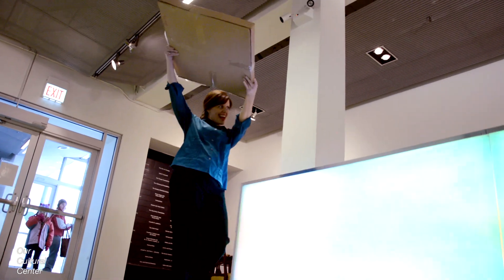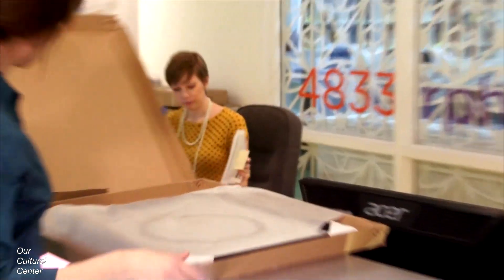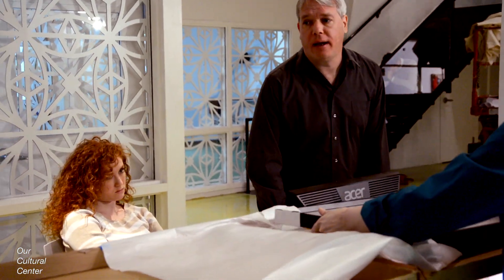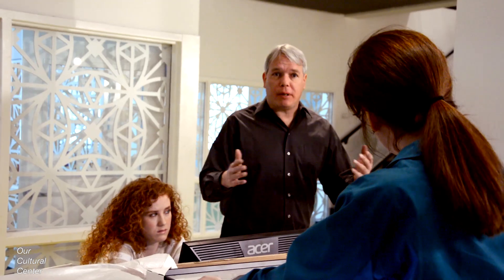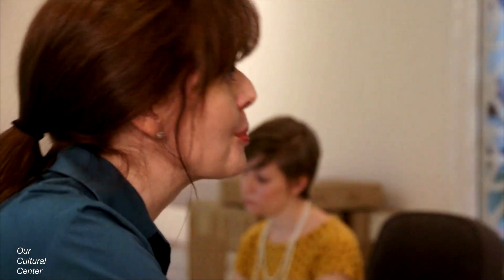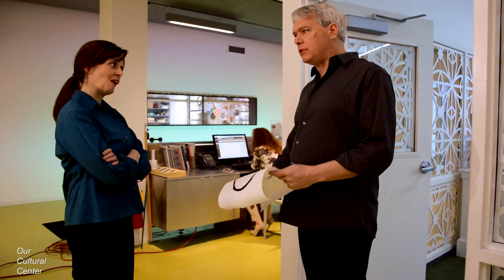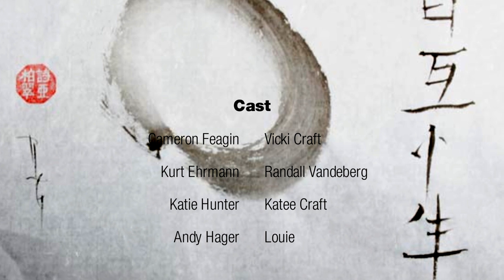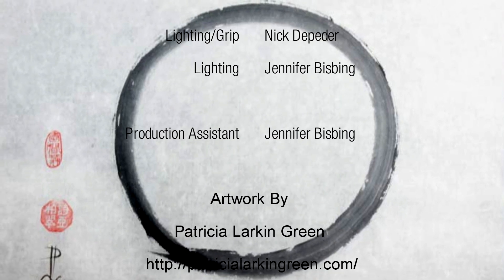Our Cultural Center: Do Me A Sumi-e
Randall continues to get challenged with the artwork that Vicki brings in.